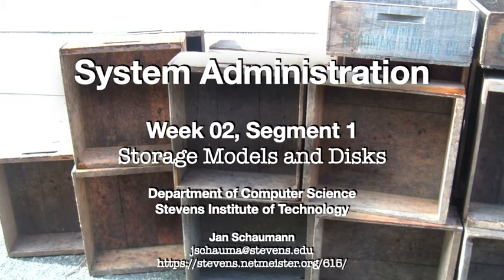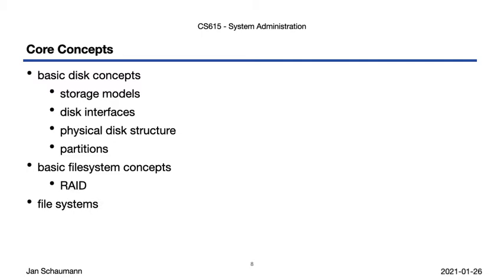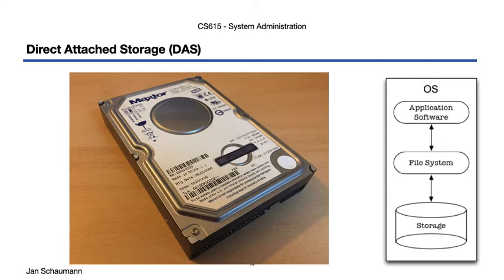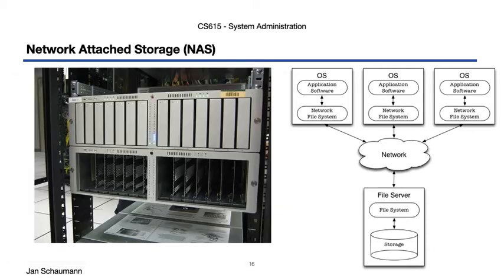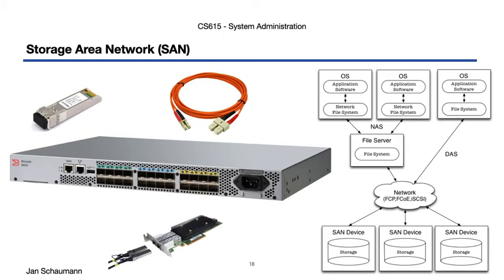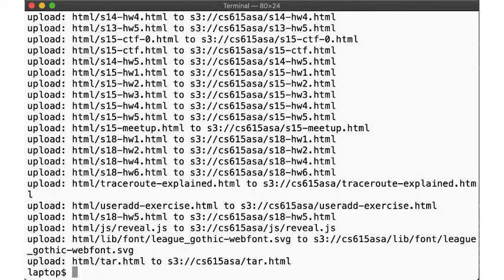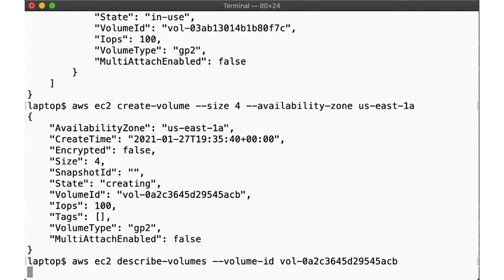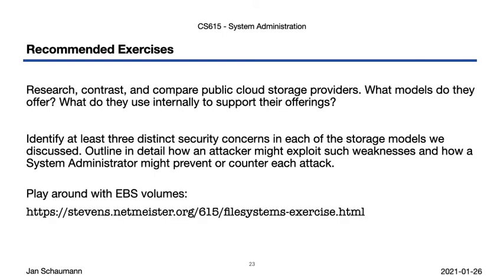CS615 System Administration, Week 2, Segment 1 - Storage Models and Disks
In this video, we'll introduce the larger topic of filesystems and storage. In particular, we'll discuss the conceptual storage models, such as Direct Attached Storage (DAS), Network Attached Storage (NAS), Storage Area Networks (SANs), and Cloud Storage.

Outline:
00:00 Introduction
01:32 Core Concepts
03:29 Direct Attached Storage (DAS)
05:18 Network Attached Storage (NAS)
07:36 Storage Area Networks (SANs)
09:29 Cloud Storage
11:00 S3 vs EBS
13:54 Summary